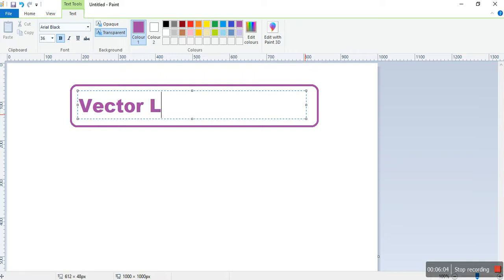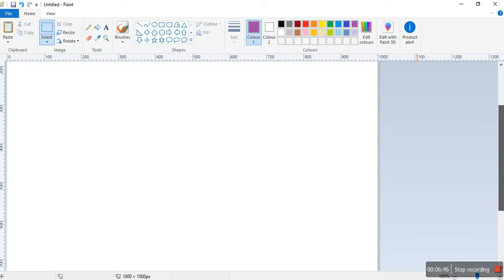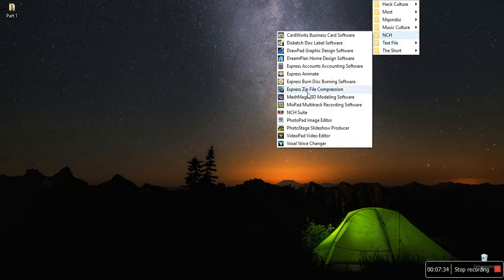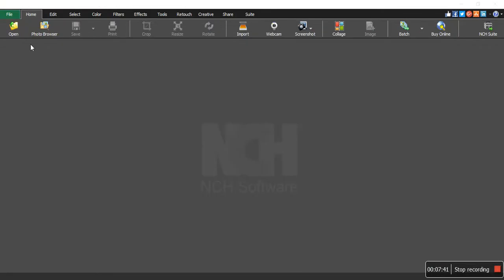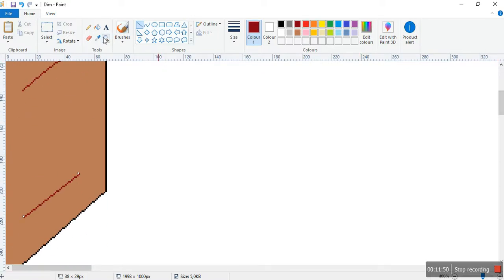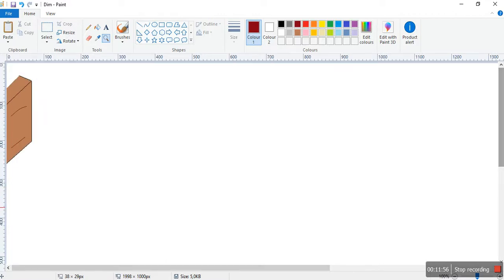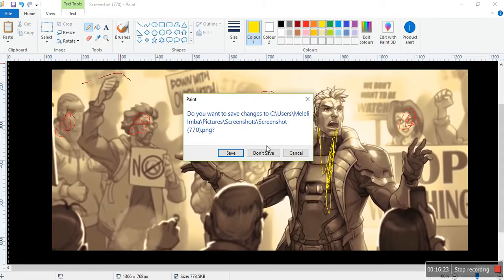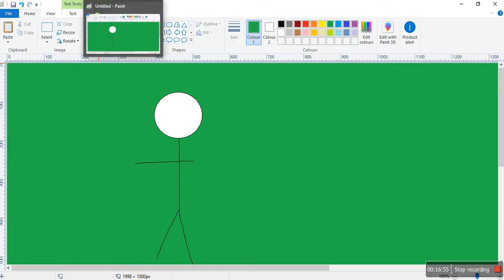Understanding Cartoon Making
Now I take you to the next part understanding the cartoon. It's not easy to make cartoons but I will make it easy.